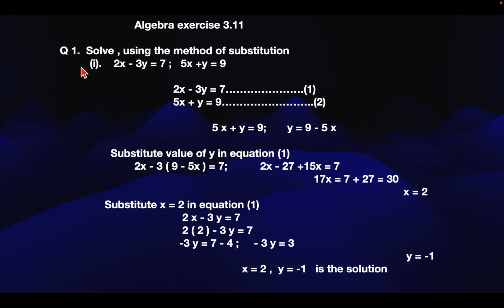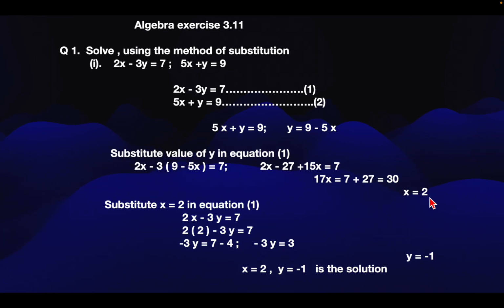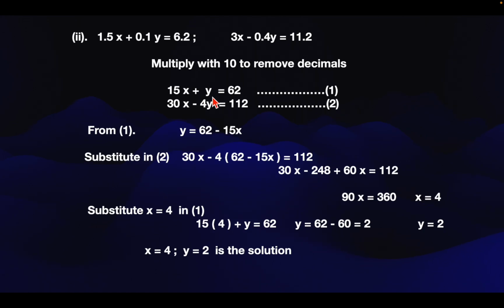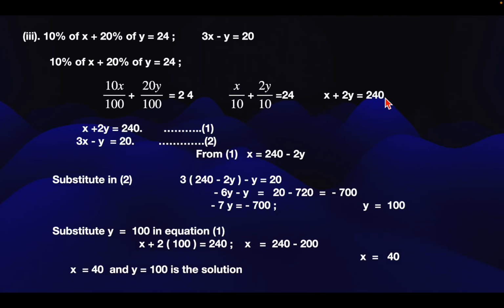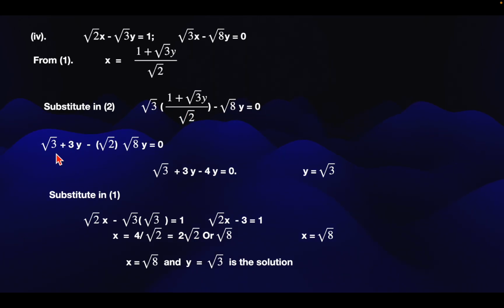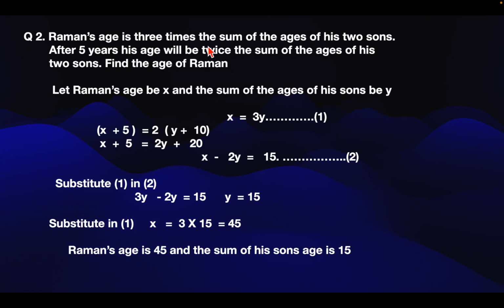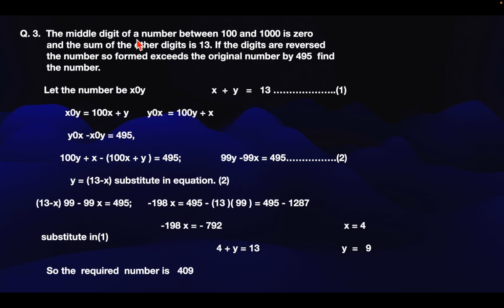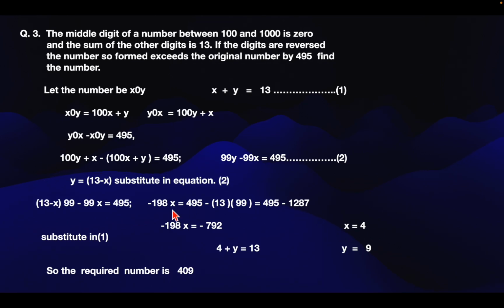Tamil Nadu 9th Std Math : Exercise 3.11 solutions - Algebra - Linear Equations -substitution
Hi  join me as we solve every question in the Tamil Nadu State Board / Samacheer Kalvi Mathematics text book. In this solution guide video, we solve sums fromExercise 3.11 Algebra  - Linear Equations (substitution method)